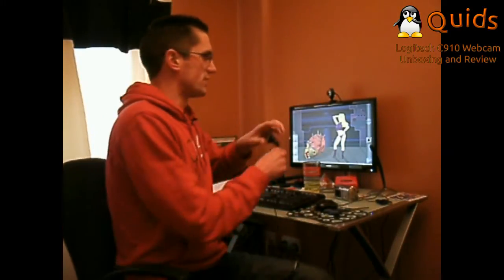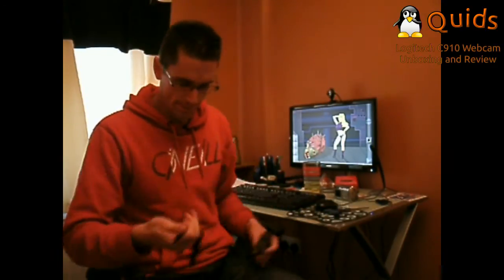Logitech C910 HD Webcam with Carl Zeiss Optics - Unboxing & Review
Unboxing and review of Logitech HD Pro Webcam C910 with Carl Zeiss Optics and autofocus.
Dual stereo microphones.
Full HD 1080p capture, HD 720p video calling, 10MP photos
System requirements: Windows XP SP2/Vista/7, Linux, Mac

Demo of Webcam working in Ubuntu 10.10 using Cheese Webcam Booth to review various resolutions from 2592x1944, HD 1080, HD 720, 640x480, etc...